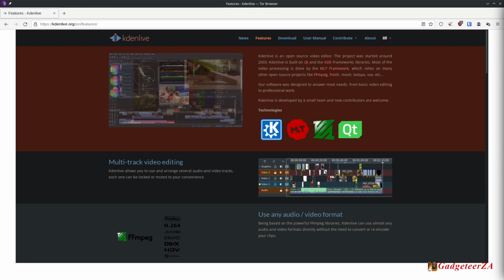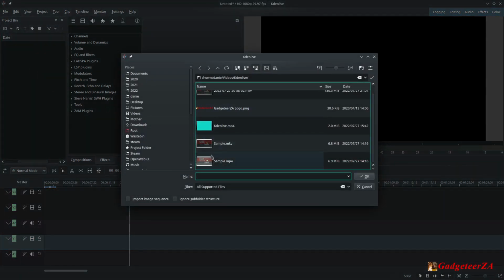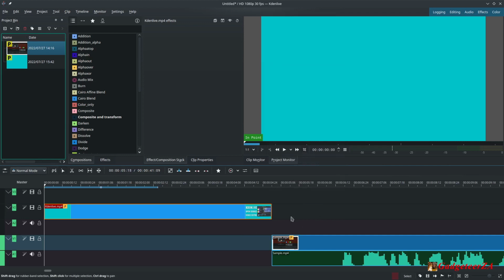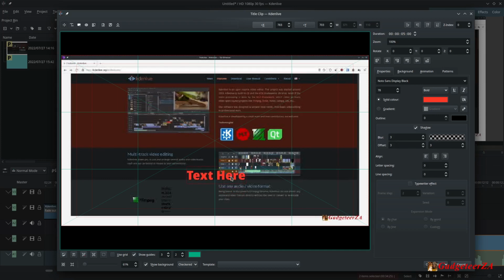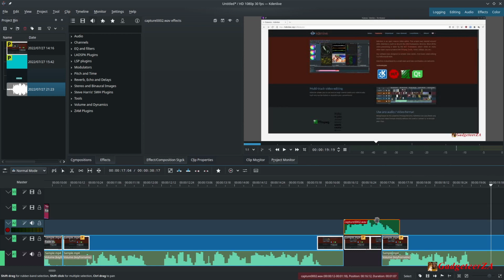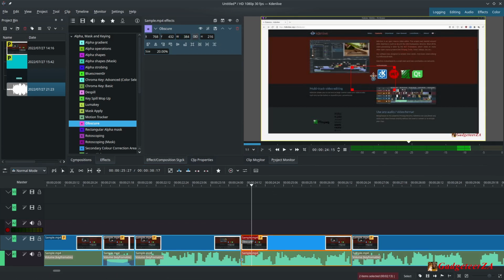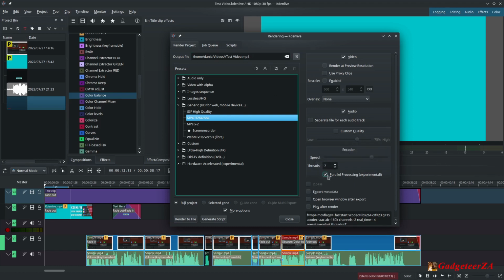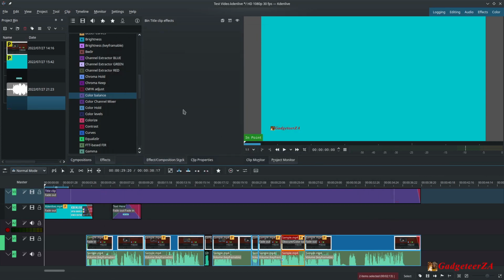Getting going quickly with Kdenlive - a powerful free and open source video editor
This multi-track video editor runs on Linux, Intel macOS and Windows. You can use it for simple editing as well as far more complex work. I've been using it for many years for all my video editing work.

In this video I cover the layout of the user interface, show how I use it to apply all the basic edits I do to my videos, and end off with briefly looking at the settings.

This video is for you if you wondering whether you want to choose Kdenlive as your video editor, or if you have done so, and want to just get started quickly with the basics.

CHAPTERS:
Intro 00:00
User Interface 03:22
Adding a Video Clip 05:19
Proxy Clips 09:28
Zooming the Timeline 11:08
Doing a Cross-Fade Effect 11:36
Apply effect across whole video 13:19
Adding Titling 15:50
Editing Audio Issues 19:17
Voice Overs 21:54
Using volume keyframable effect 24:33
Blurring out details 27:33
Add/Delete more effects 30:03
Add a logo overlay 31:11
Rending final video 33:45
Final check and Chapters 35:30
Menu settings 37:41
Conclusion 40:28

Wife's YouTube Channel: @FurnitureFlippingRush